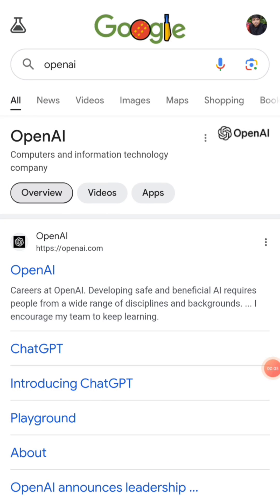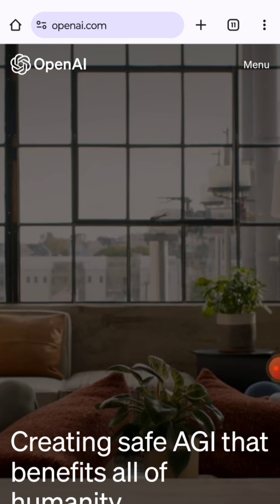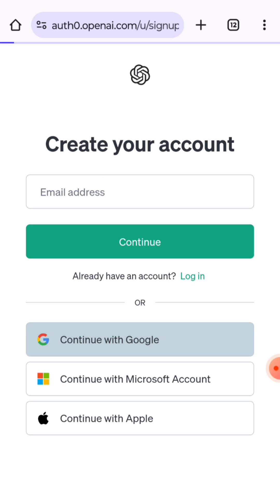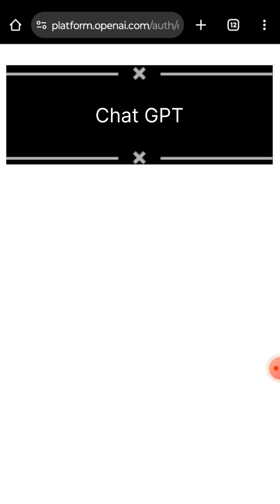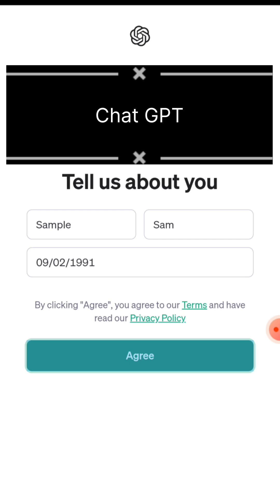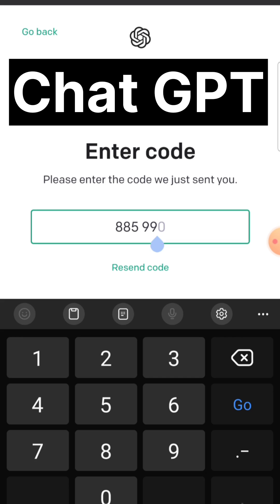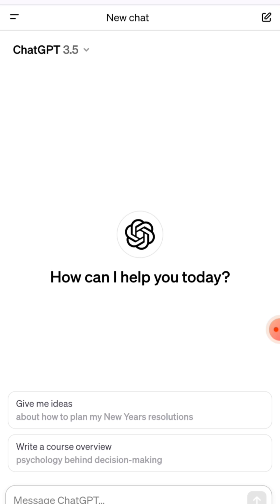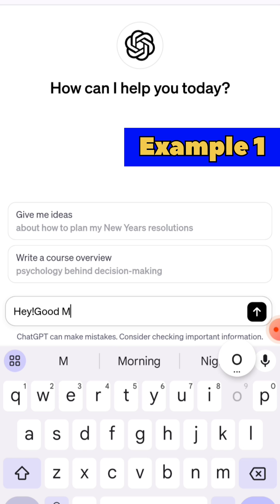CHAT GPT PART 2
BY COMPUTER SCIENCE DEPARTMENT, PLEASANT ENGLISH SCHOOL, OMASSERY